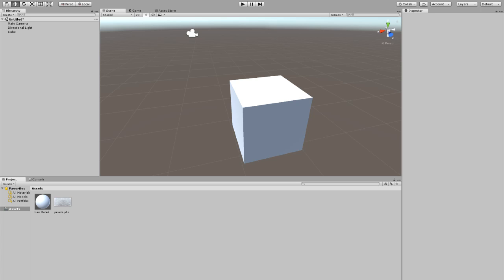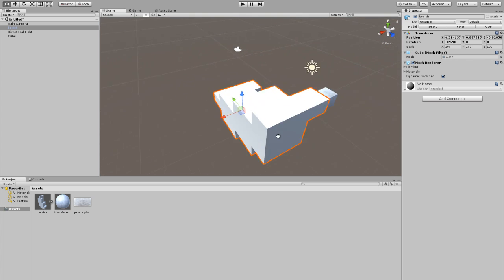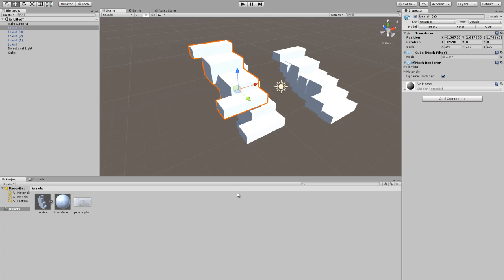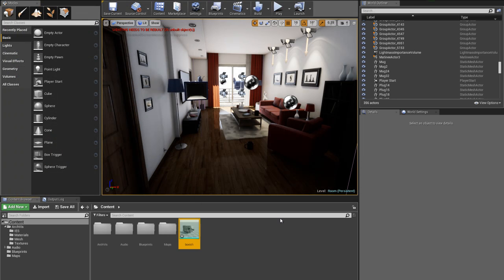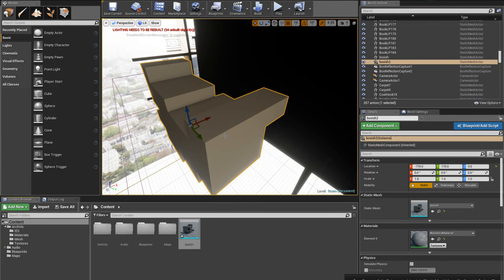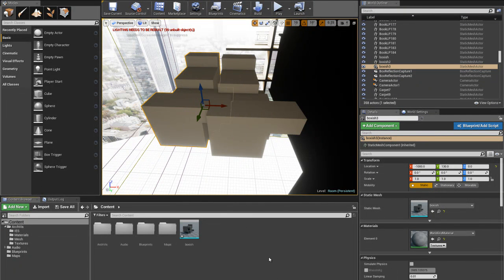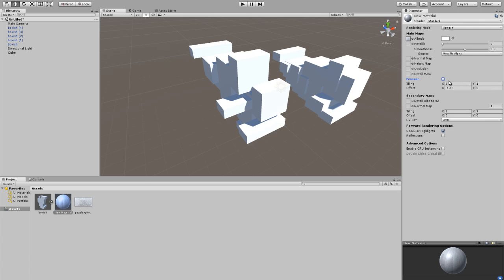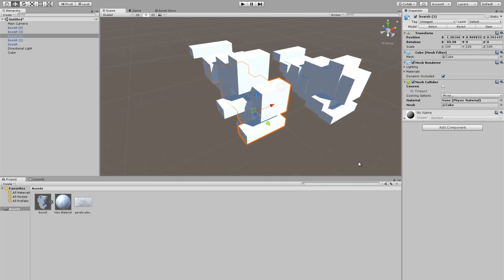Unity Game Engine UX Rant Plea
Unity is certainly a capable game engine but it needs a lot of work on the UI UX front. Hope Unity Technologies is are working on overhauling it in the near future because competition isn't going to forgive it otherwise